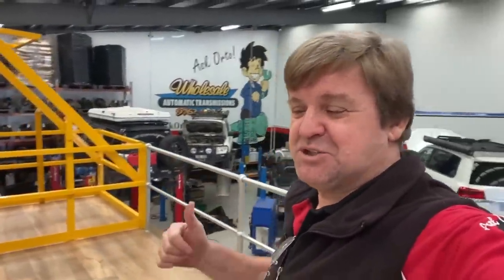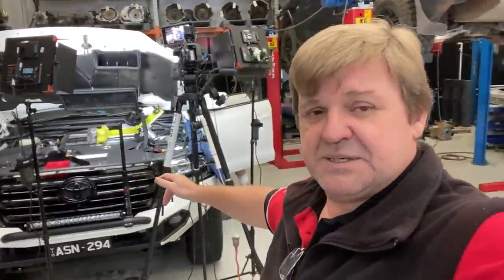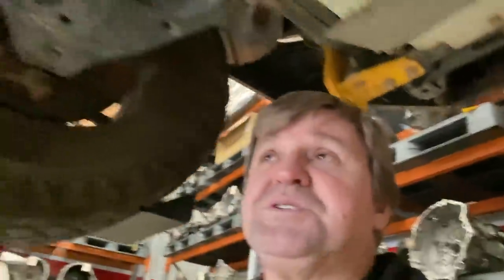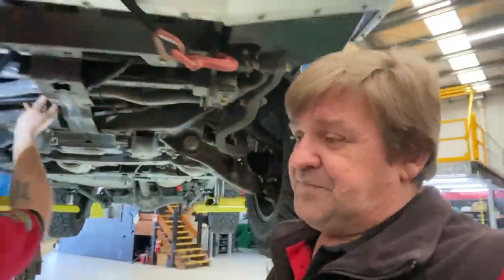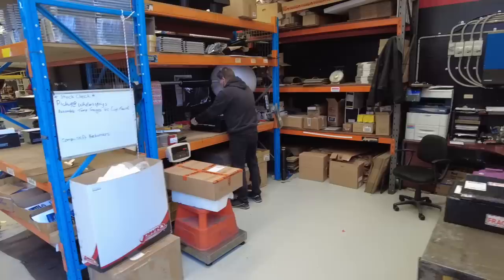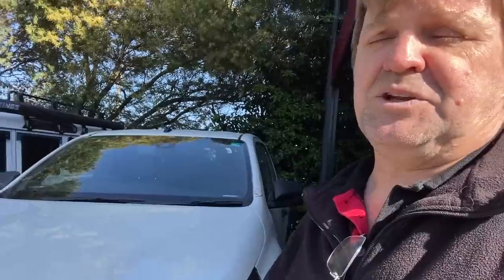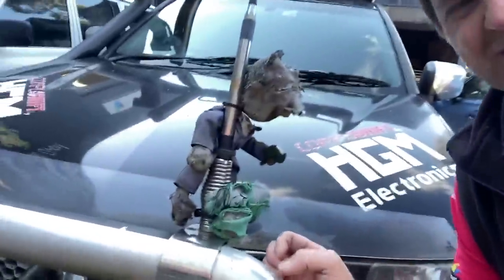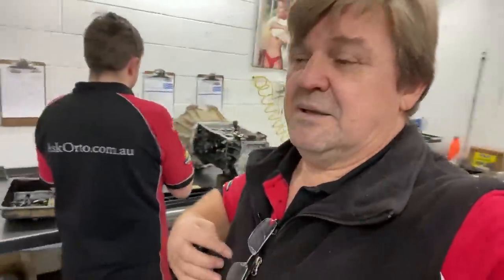Rocket's Workshop Projects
Rocket gives a sneak peak into some of the installs and projects that Wholesale Automatics has on the go, as well as an update on "The Big Girl" and we're giving away 50 FREE plush toy sets!